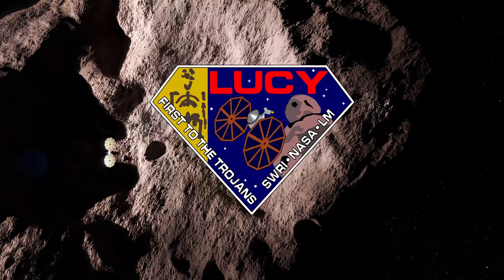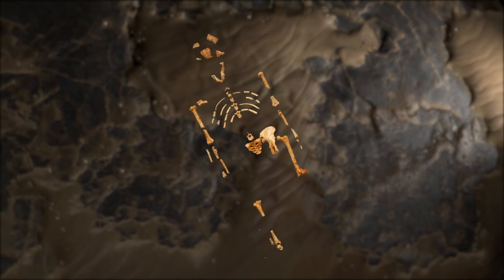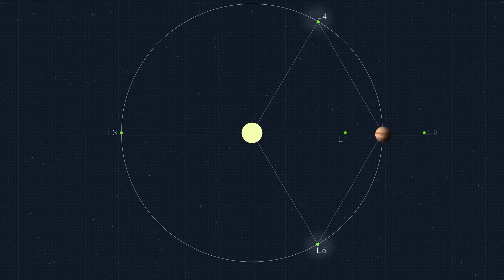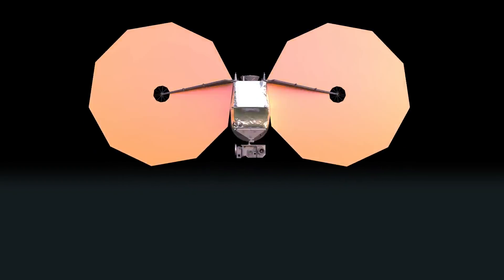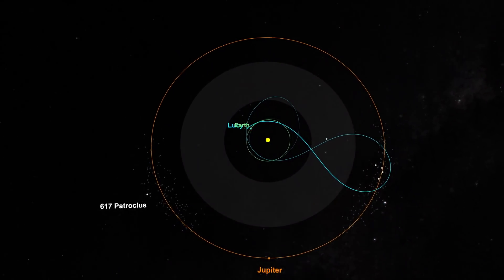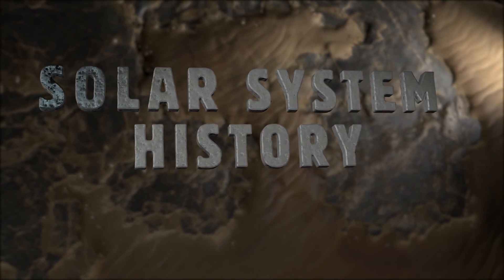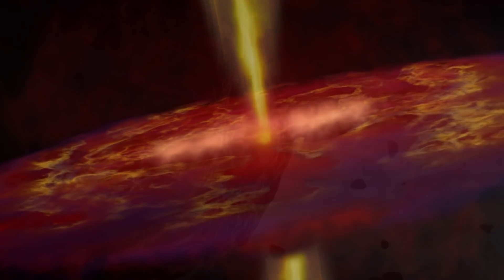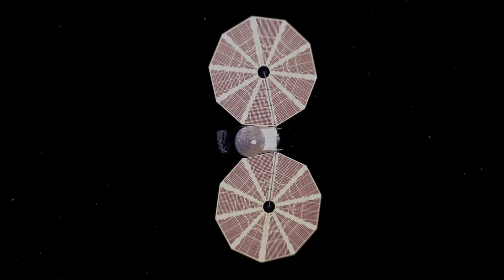Lucy mission to explore 7 trojan asteroids explained by NASA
NASA's Lucy mission to will study seven of Jupiter's trojan asteroids. The prinicipal investigators of the mission explain.